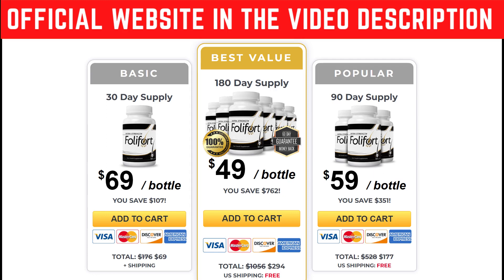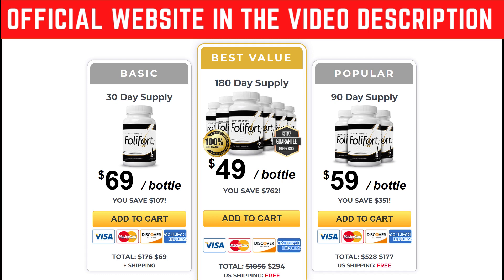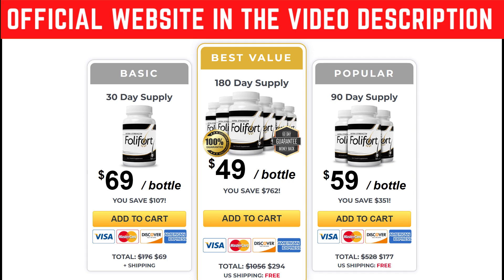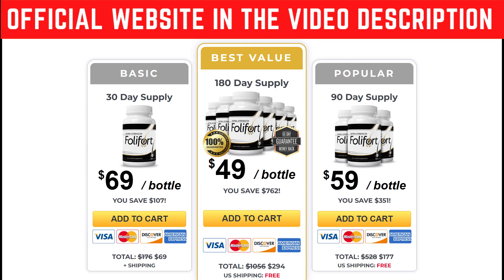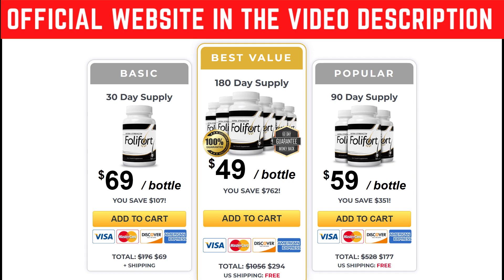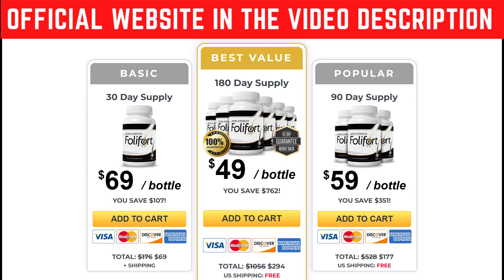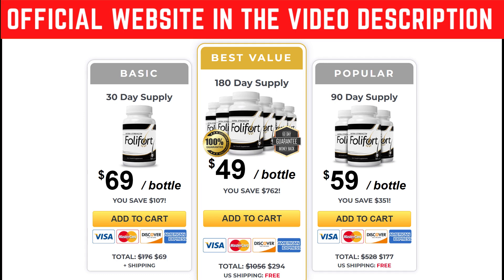FOLIFORT REVIEW ⚠️WATCH BEFORE YOU BUY IT⚠️Folifort - Folifort Reviews - Folifort Supplement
Hi guys! In this Folifort Review I'll show you everything you need to know about the Folifort Supplement. I recommend you to watch the whole video before you buy this product because this review will tell you the truth you need to know.

Folifort

Folifort Review

This is an updated Folifort Review. Take care with other Folifort Reviews from people who actually didn't use the product and say that they used it.

Folifort Reviews

Folifort Supplement Reviews and testimonials are available on the internet and incredibly there's thousands of people who are already improving their lives. Clicking on the link you'll get to see real people who had their lives transformed by Folifort.

Folifort Ingredients

In my opinion, Folifort Supplement is very worth it. The product is backed by its 60-Days Guarantee policy so there's no reason to not to try it. Also, all the Folifort ingredients are 100% Natural.

0:00 - Important Alerts!
0:15 - Pay Attention
0:50 - Does Folifort Work ?
1:02 - Folifort Ingredients
1:15 - Folifort Results
1:31 - Folifort Money Back Guarantee